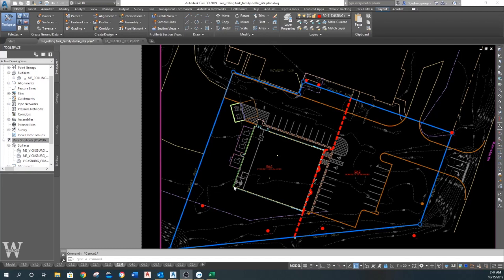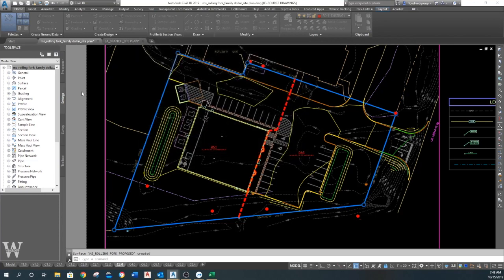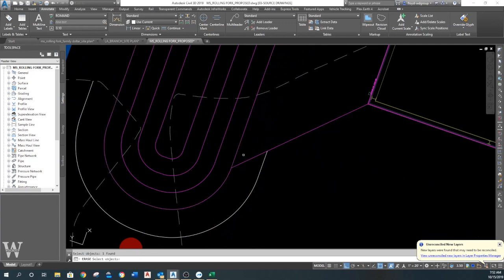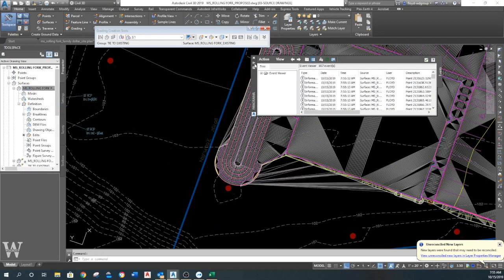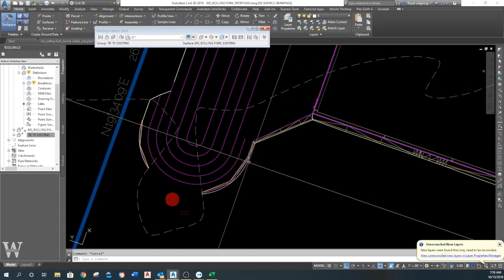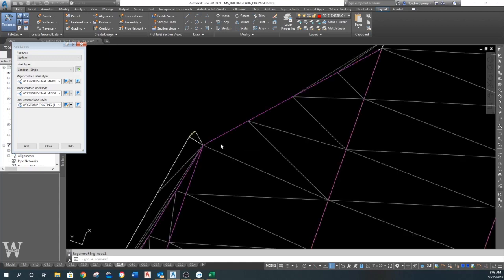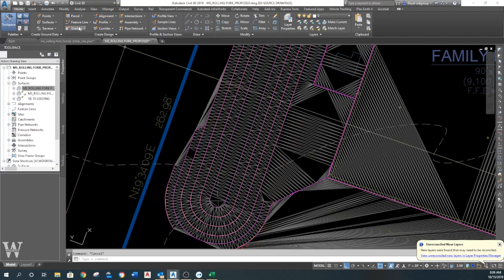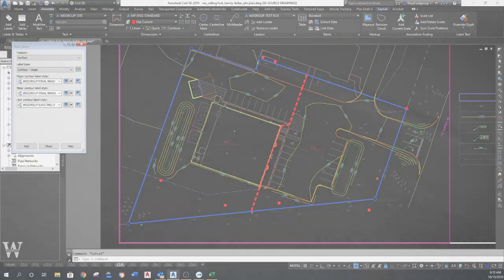Civil 3D Site Grading Video RF-06